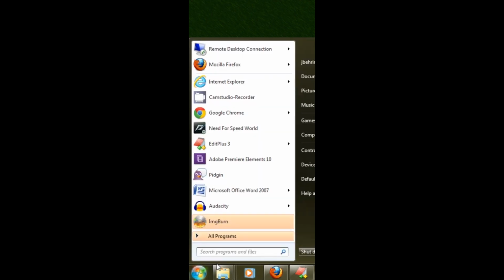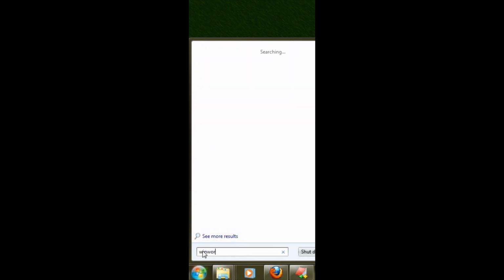Microsoft Word 2007 - There was a problem sending the command to the program - Fix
This is an intermediate level tutorial that shows how to potentially fix the problem, " There was a problem sending the command to the program" on start up of Microsoft Word 2007. This fix is also known to fix start up problems with Excel 2007, and Powerpoint 2007. This tutorial was done on a Windows 7 PC.

Background: It sounds as though the DDE setting for the .doc and/or .docx extensions are broken.

Fix: You might want to "re-register" Word's file extensions, which simply involves using the /r startup switch.

iTorial